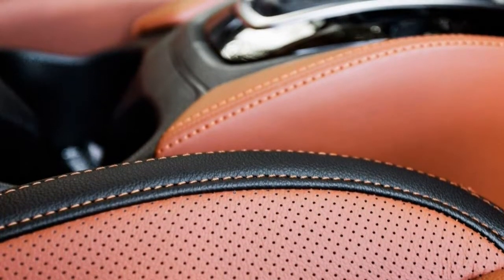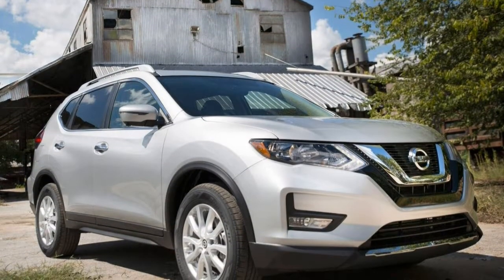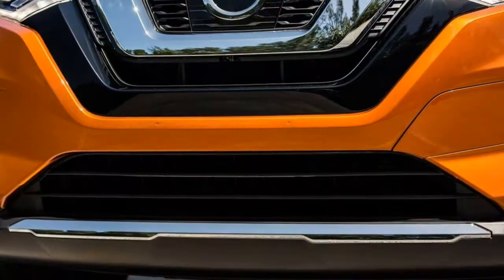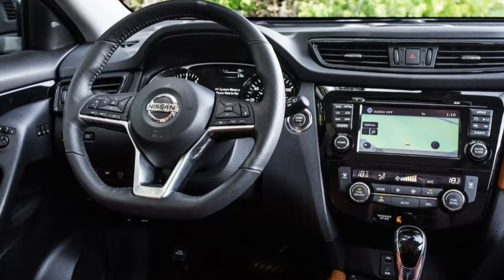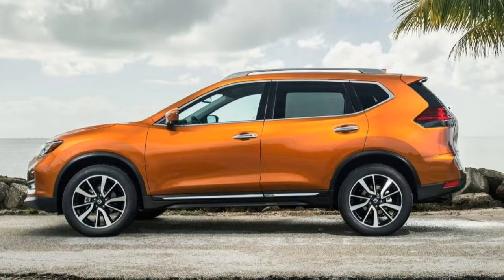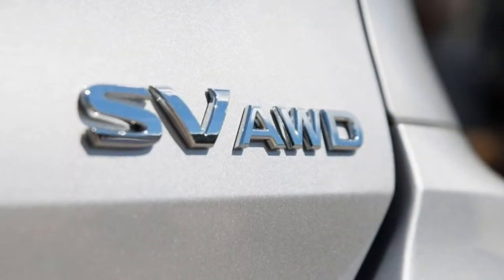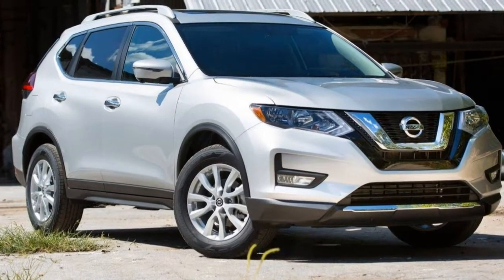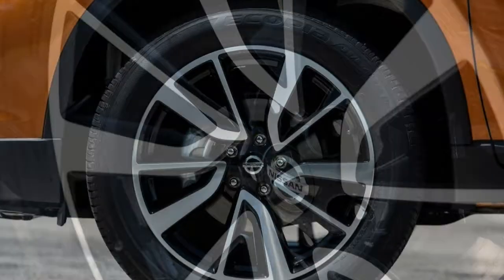Nissan Rogue 2018 Car Review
The Nissan Rogue is usually a compact crossover SUV manufactured by the Japanese automaker Nissan.

 It made its debut in October 2007 for your 2008 model year.  The current model, your second generation launched in 2013, will be the US United States of America and Canada version from the Nissan X-Trail. It is currently Nissan's best-selling vehicle in the United States.  The Rogue is powered with a 170 hp (127 kW; 172 PS), 2.5 L four-cylinder QR25DE engine mated to some standard continuously variable transmission,  and comes standard with front-wheel-drive. The Rogue is less expensive than Nissan's Murano crossover SUV, but at 105.8 cu ft (3.00 m3) vs. 108.1 cu ft (3.06 m3)  offers only slightly less passenger volume than its V6-powered sibling, plus a nearly equal cargo region of 39.3 cu ft (1,110 L) vs. 39.6 cu ft (1,120 L).  The first generation Rogue remained in production with the 2013–2015 model years as being the Rogue  The Rogue is manufactured on the Nissan Smyrna assembly plant.